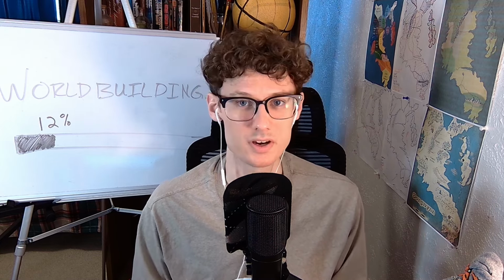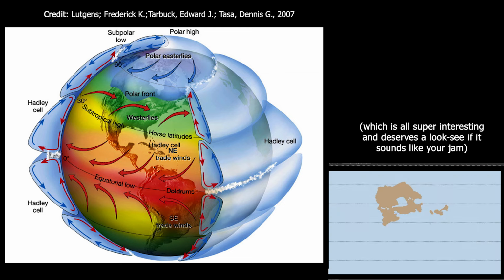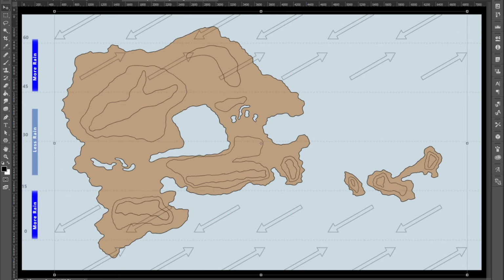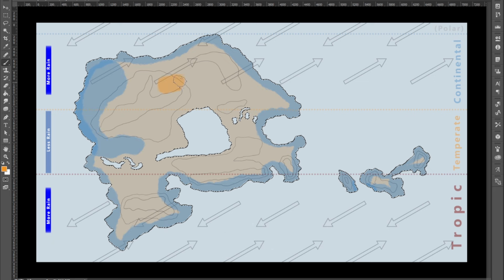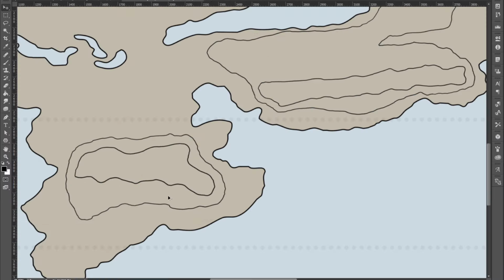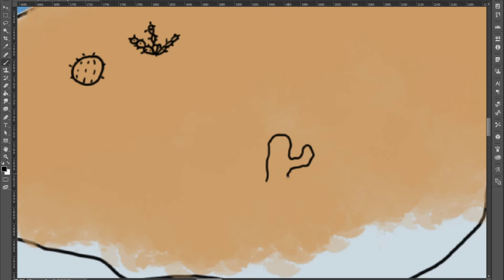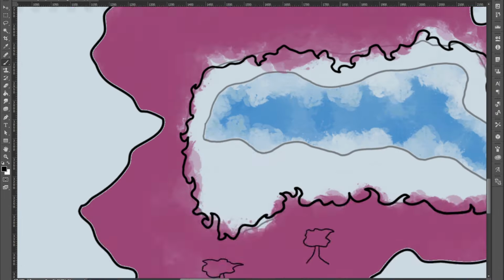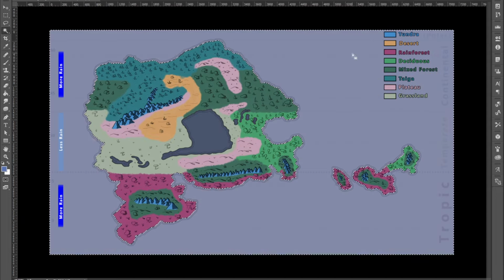Bringing Life to a D&D Continent | Worldbuilding Praxis Episode 2.2